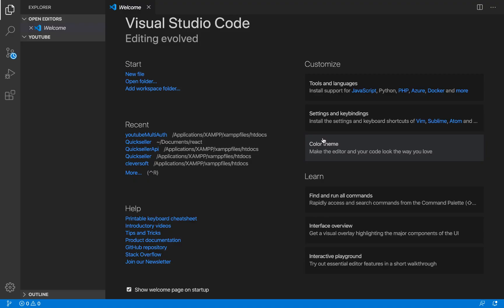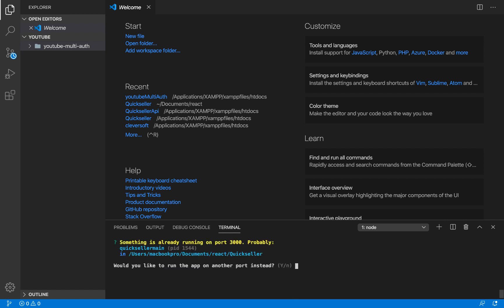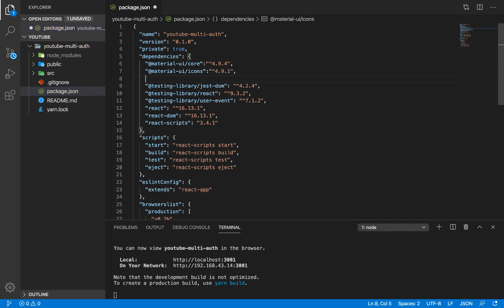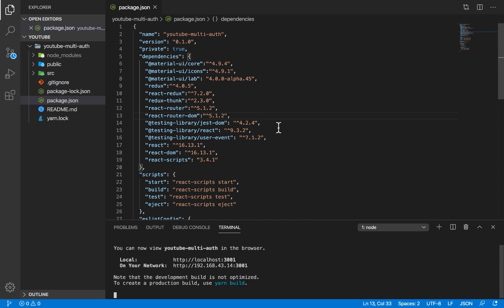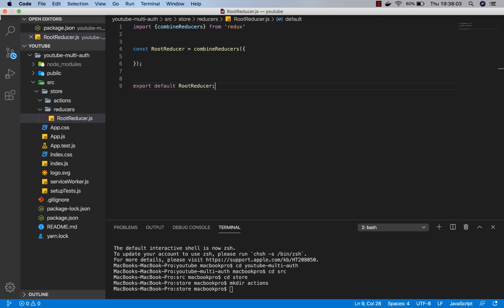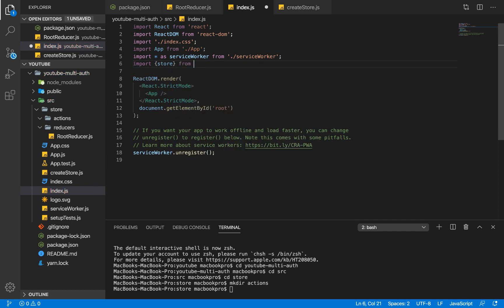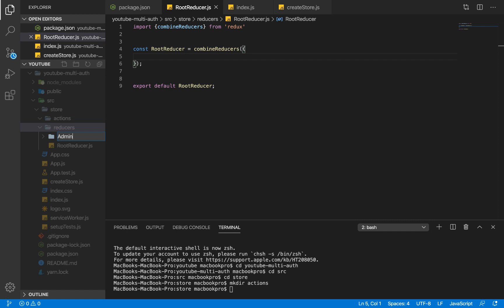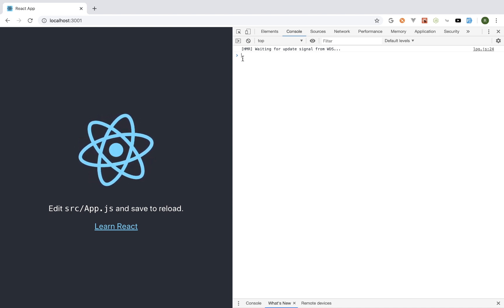Laravel Lumen & React Redux Role Based Authorization(6)-create react-app & setting up redux-store.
installing react, our dependencies and setting up our redux store...